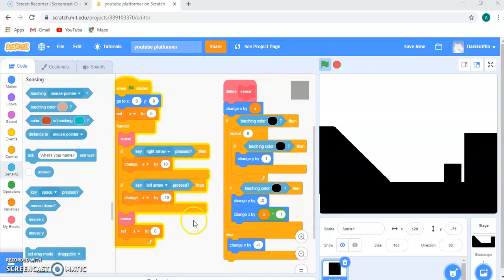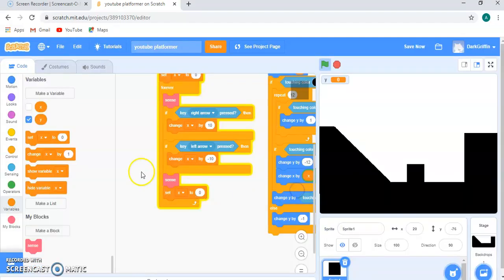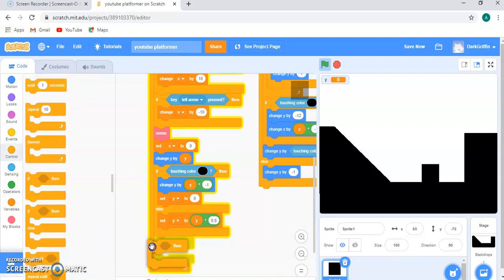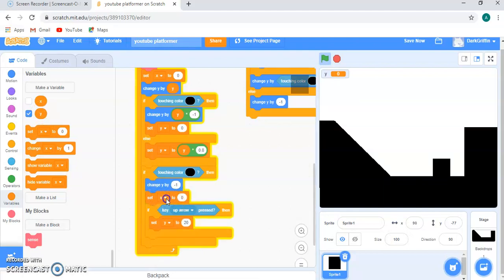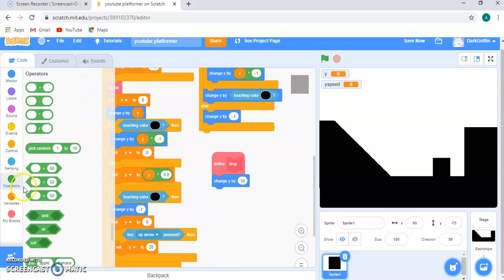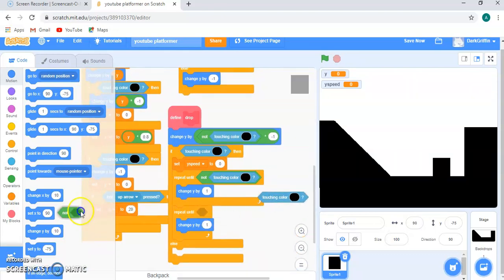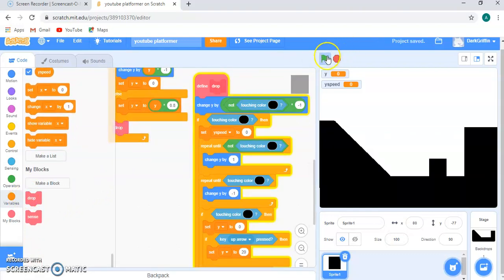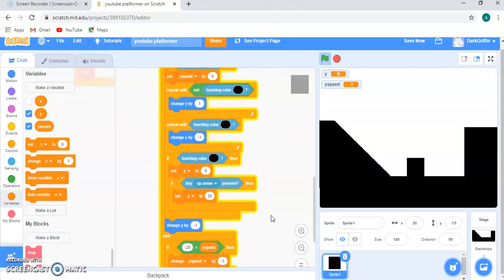platformer ep 2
y colision and y movement (and some cleaning up)